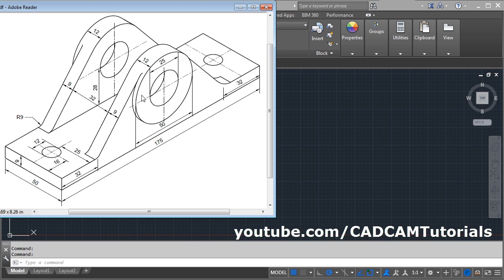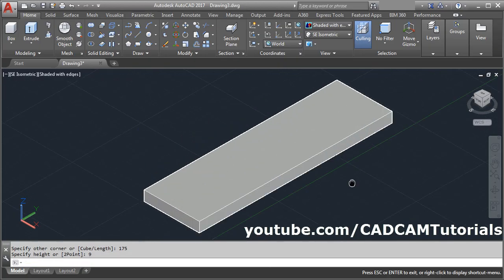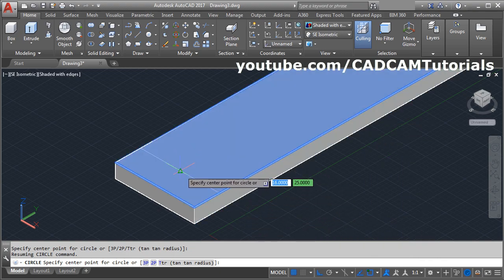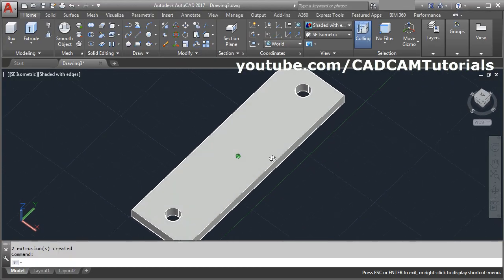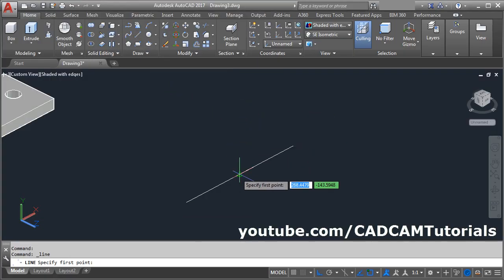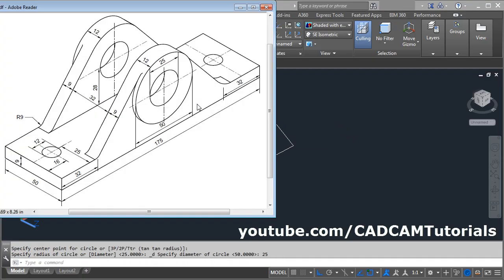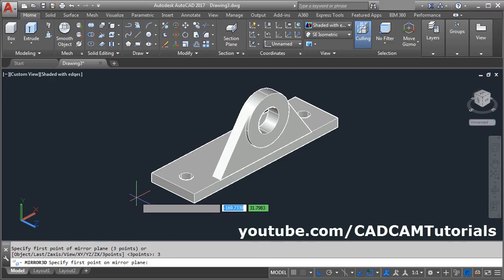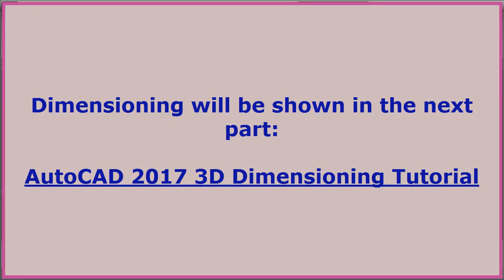AutoCAD 2017 3D Tutorial for Beginners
AutoCAD 2017 3D Tutorial for Beginners. This tutorial will teach you how to perform 3D modeling in AutoCAD 2017 from start to finish. In this tutorial complete 3D object creation is shown step by step for beginners. AutoCAD commands used in this tutorial are line, circle, tangent line, trim, press pull, mirror 3D, hole

AutoCAD 3D mechanical drawing
AutoCAD 3D basics
AutoCAD 3D basics training exercises
AutoCAD 3D modeling basics
AutoCAD 3D drawing basics